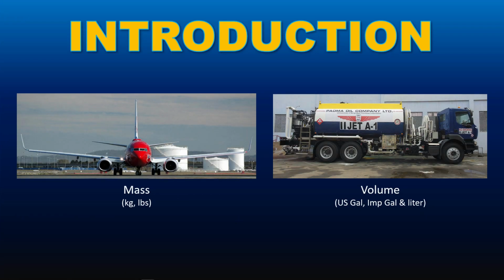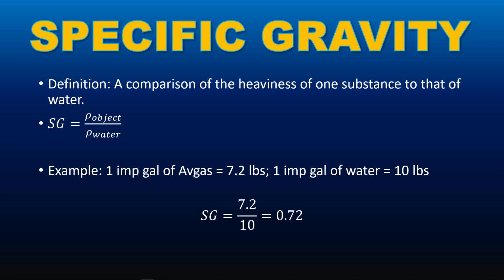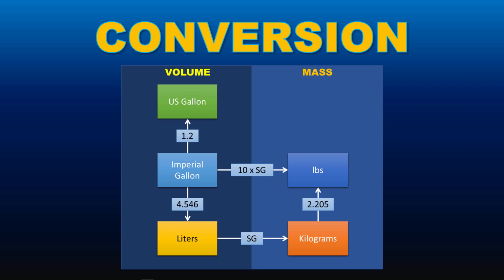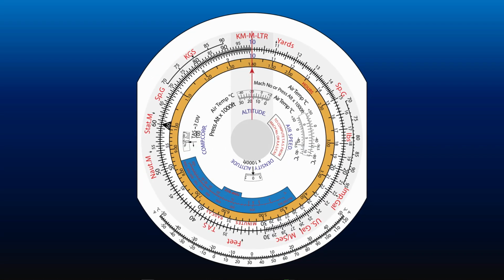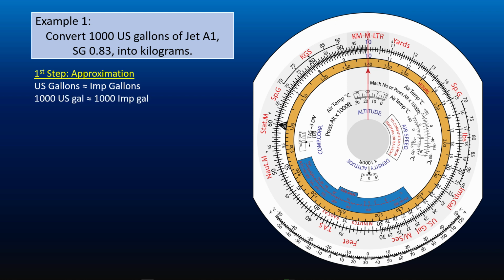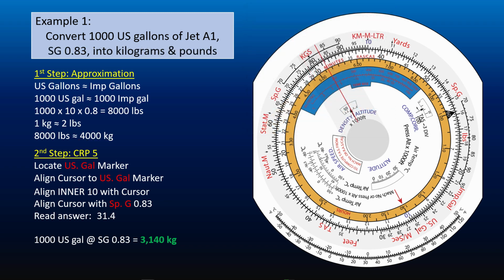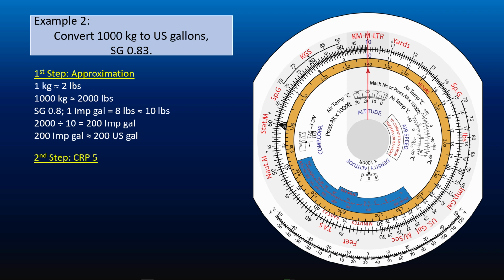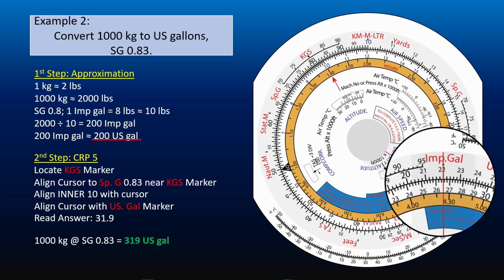Mass Volume Conversion | CRP 5 Flight Computer | Navigation Computer #4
This is the fourth video of a series of videos that explain "How to use CRP 5 Flight Computer (Navigation Computer)".  This video will explain conversion from mass to volume and vice versa. Units of mass that can be converted are kilogram (kg) and pounds (lbs); whereas units of volume that can be converted are US gallons, Imperial gallons, and litre. Conversion between volume and mass is a common practice during an aircraft refuelling operation. Aircraft gauge will indicate fuel mass whereas fuel operator will fuel aircraft in volume. CRP 5 is produced by Pooley Flight Equipment.